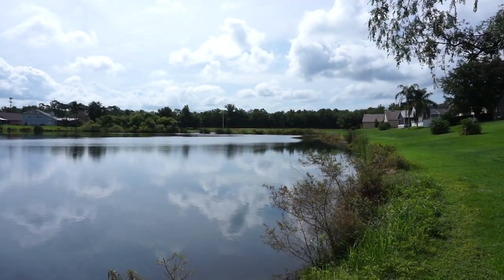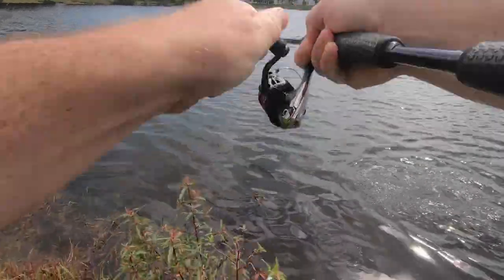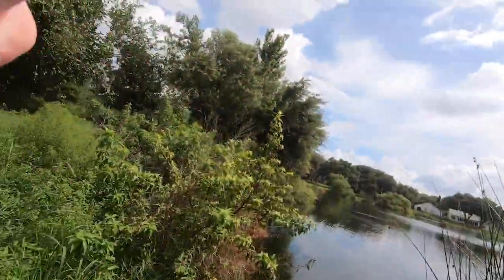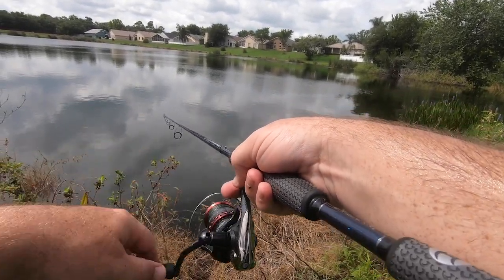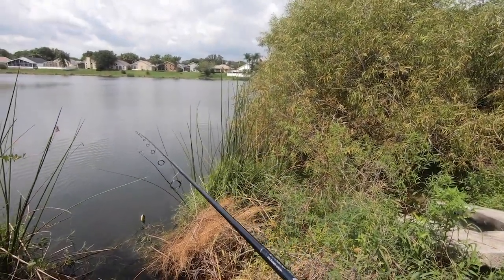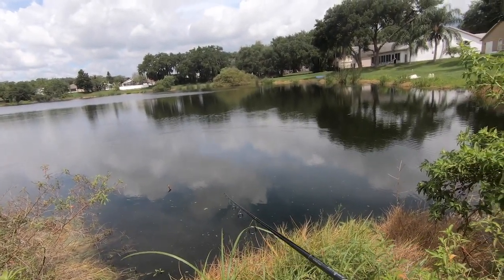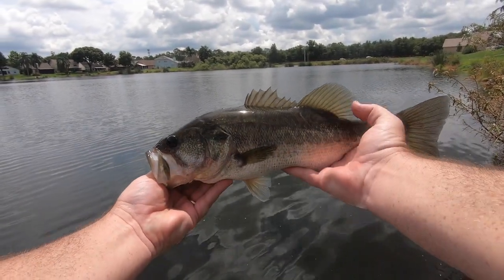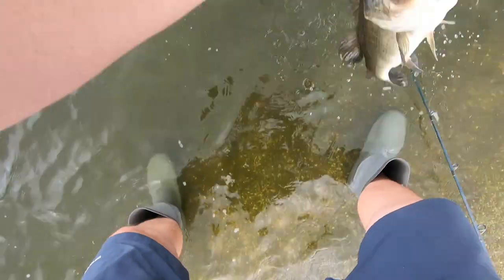Bass FIshing - Turns into a BLAST from the past!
Steve of Fishing Florida Radio goes back to his favorite fishing pond to try out three new lures.  A BooYah Jig with th new Culprit Flutter Craw, a jointed swimbait, and Jack Hammer Bladed Jig.  After no success Steve turns back the time and throws on the H2O Xpress Jointed Sunfish and the FUN BEGINS.